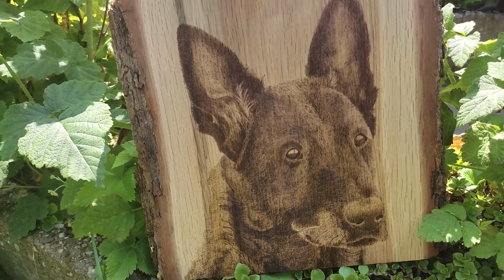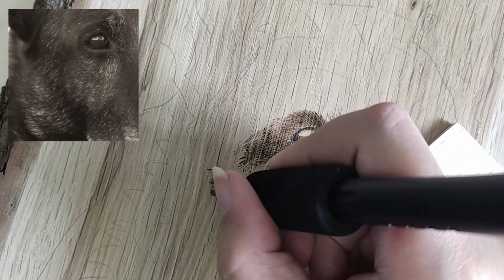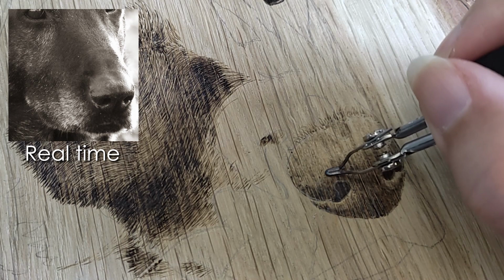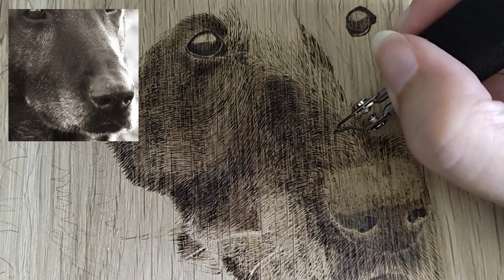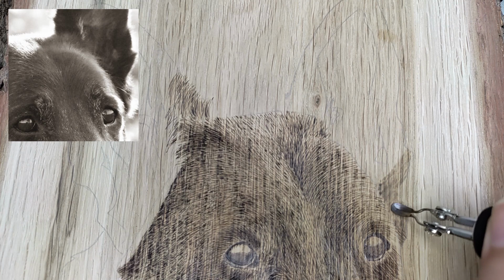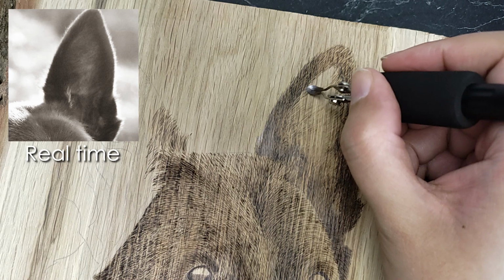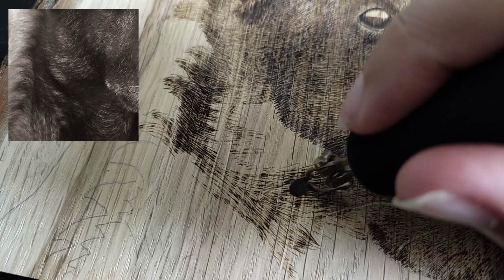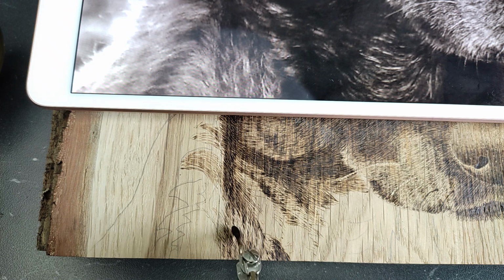Pyrography - Wood burning a dog portrait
In this episode I share my pyrography process of the wood burning of this dog pet portrait on live edge oak.

Timestamps:
0:00 Intro
0:14 Wood burning the eyes
2:00 Wood burning the face
3:07 Wood burning the nose
5:01 Wood burning the rest of the face and fixing obvious woodgrain
7:13 Wood burning the forehead
8:04 Wood burning the ears
12:01 Wood burning the neck and throat
16:40 Outro

Used materials:
Live edge oak
Razertip SS-d10 woodburner
Customizer engraving pen from Culiau